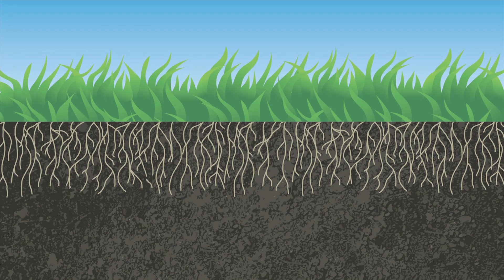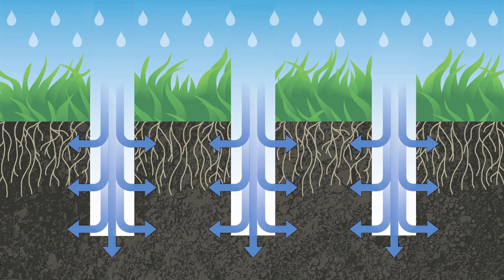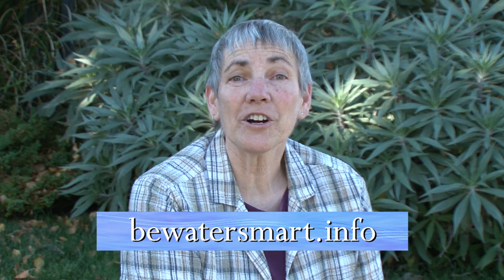Should I reduce landscape watering even more in the fall?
Lori Palmquist, Landscape Irrigation Specialist suggests techniques for reducing landscape watering.